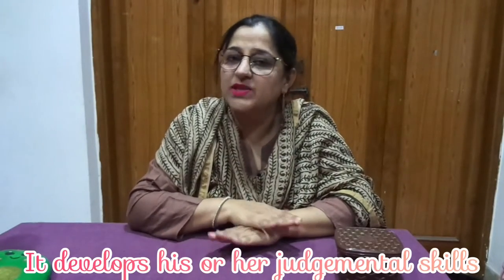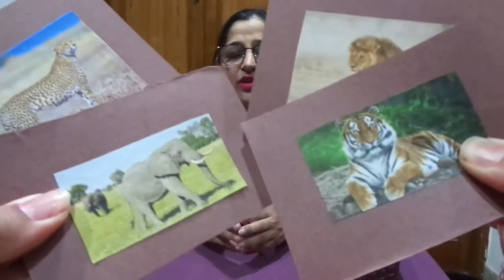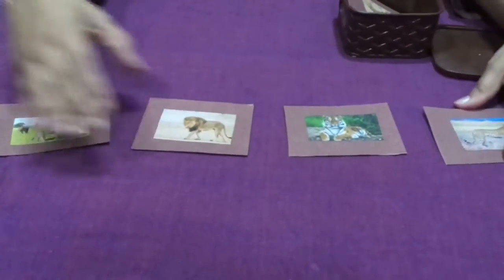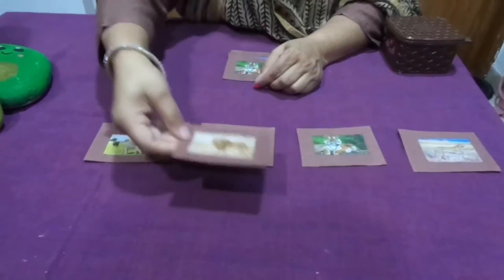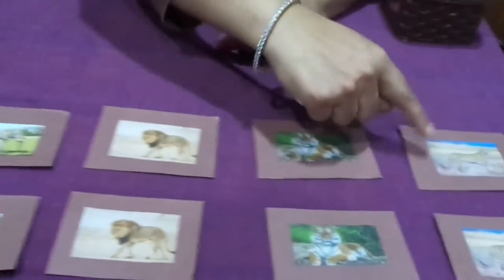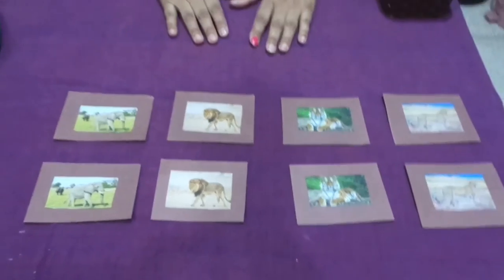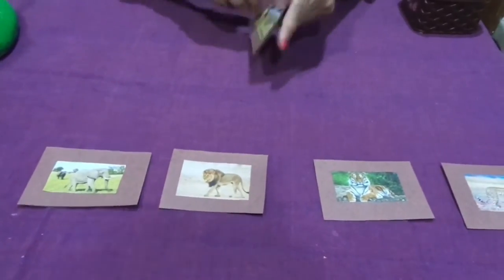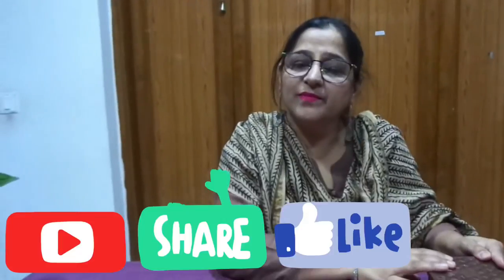Matching Identical Pictures ❤️ by the teaching Bus